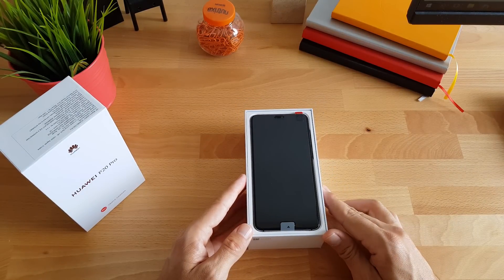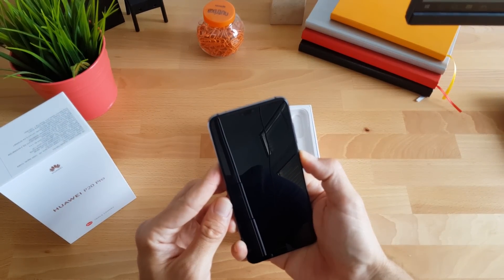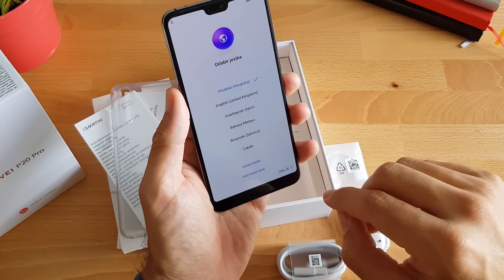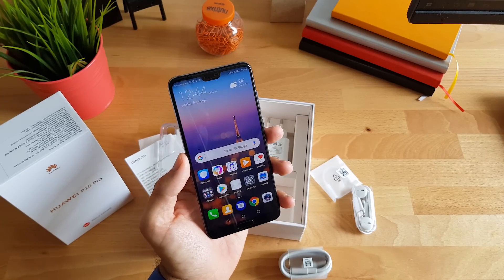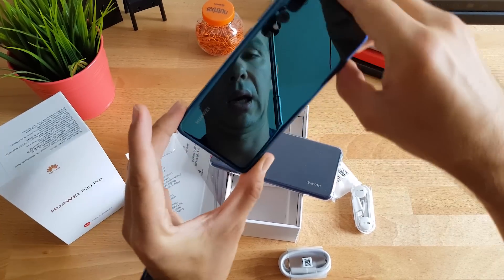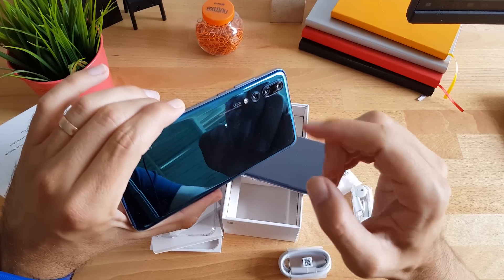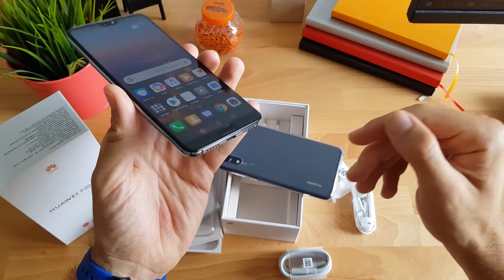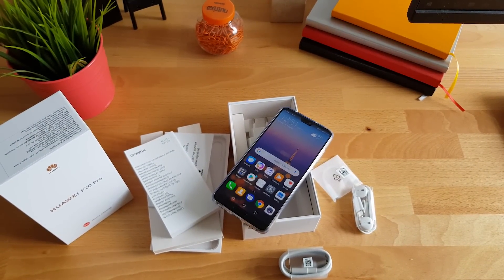Huawei P20 Pro - Unboxing i prvi dojmovi